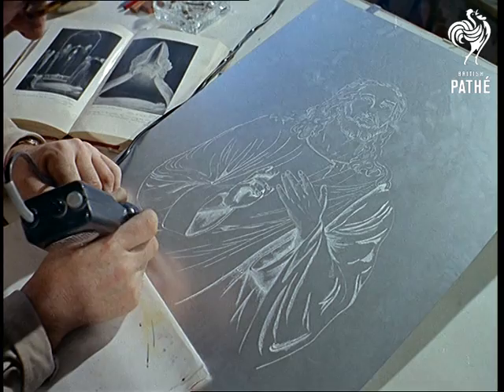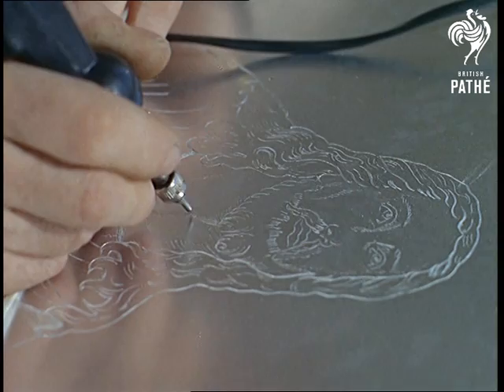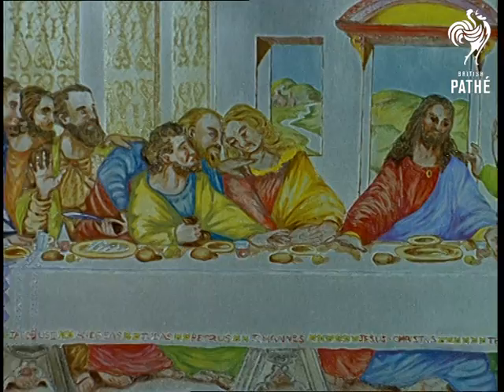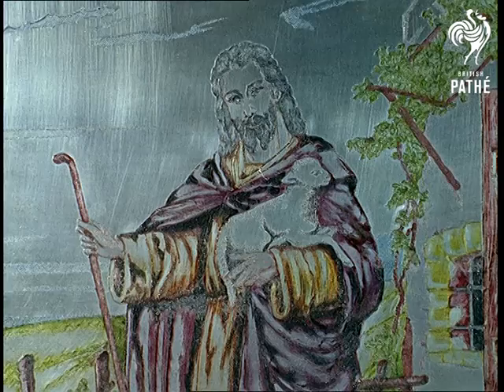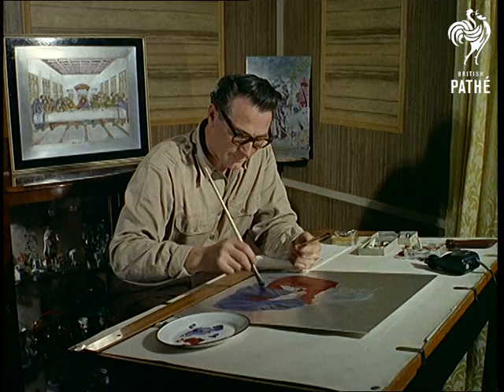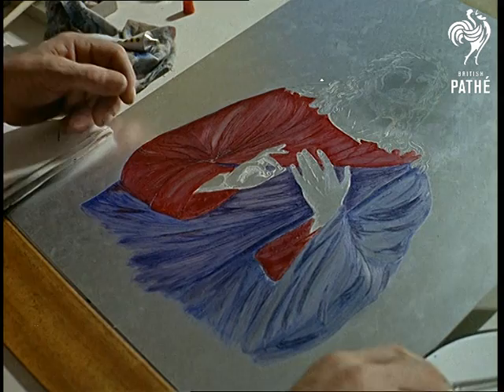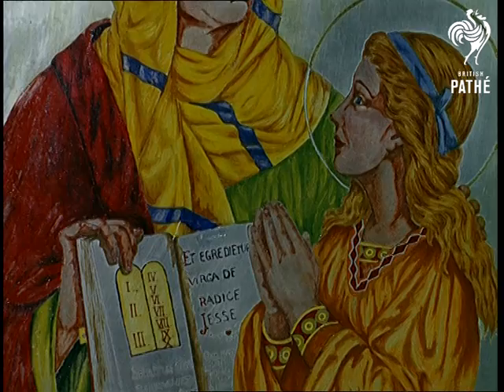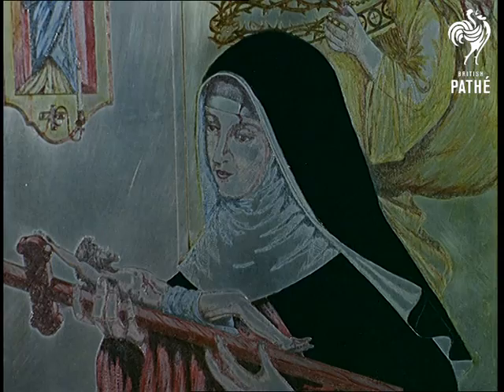Electric Engraving Artist (1965)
Braintree, Essex.

Artist Jim Hayes, who use an electric engraving device for drawing and painting pictures.

M/S of Jim Hayes at work with electric engraver he uses aluminium sheet as his canvas. C/U of the drawing the artist is working on - a picture of Jesus Christ. The commentator tells us that his vibro tool drawing instrument makes "..lines by a series of dots."

Various shots of previous pictures that the artist has done, including a biblical shepherd holding a lamb, a drawing of Pope John, an Elizabethan house and Jesus on the cross.

M/S's and C/U's of Mr Hayes painting the engraving of Jesus. The artist rubs some paint into the engraving and holds it up. Numerous other C/U's of his other paintings, biblical figures looking up at light in sky, a nun holding a crucifix and a painting of a bride and groom.
 FILM ID:309.06